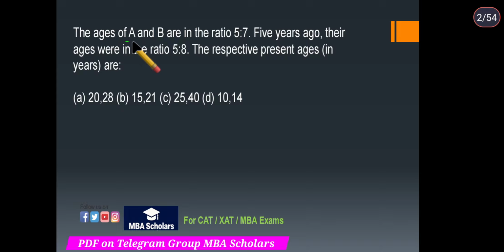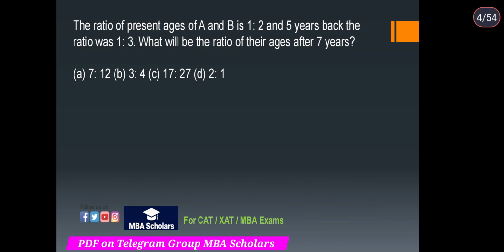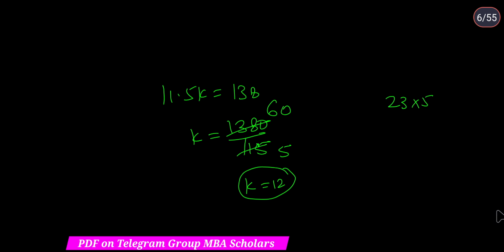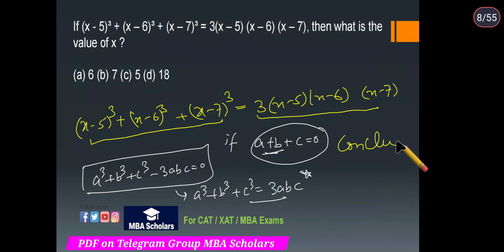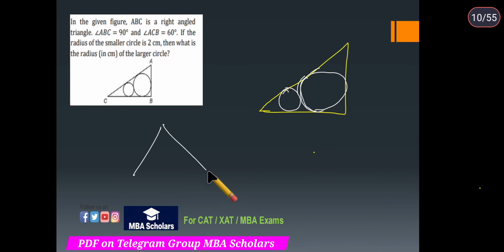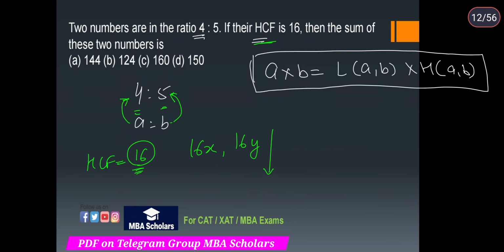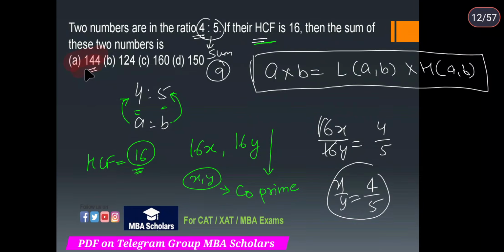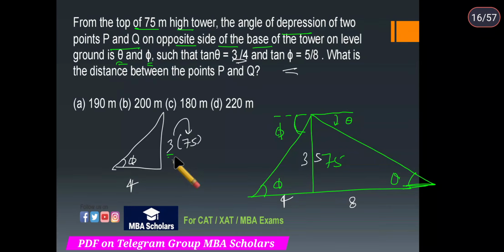CMAT 2026 Must Solve Quant Questions 🔥 | Most Expected QA Pattern | Score 300+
Ace the Quantitative Techniques section of CMAT 2026! 🎯
In this video, we dive deep into the "Must Solve" Quant questions that are highly likely to appear in the CMAT 2026 exam. CMAT is known for testing speed and accuracy, and the questions selected in this session are handpicked to cover the most critical concepts, formulas, and problem-solving techniques.
Whether you are just starting your preparation or looking for final revision practice, these questions will help you gauge your level and improve your score.
📝 What’s covered in this video:

 * Arithmetic Dominance: Important questions on Percentages, Profit & Loss, Ratio, and Time & Work.
 * Algebra Essentials: Must-do concepts from Equations and Progressions.
 * Modern Math & Geometry: Tricky questions on Probability, Permutation & Combination, and Mensuration.
 * Shortcuts & Tricks: How to solve questions in under 45 seconds using option elimination and approximation.
 * Previous Year Trends: Analysis based on recent CMAT difficulty levels.

We provide the most relevant and up-to-date content for MBA entrance exams like CMAT, CAT, SNAP, and NMAT.
Would you like me to generate a set of 5 sample "Must Solve" questions (with solutions) to include in the video script?